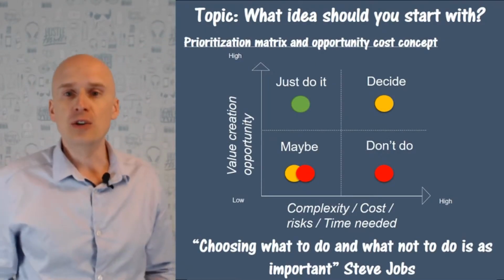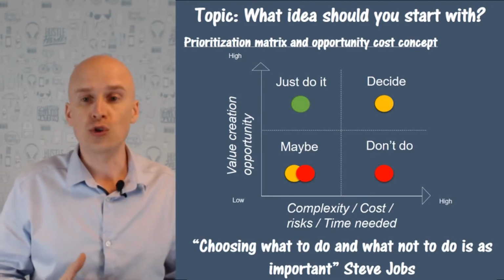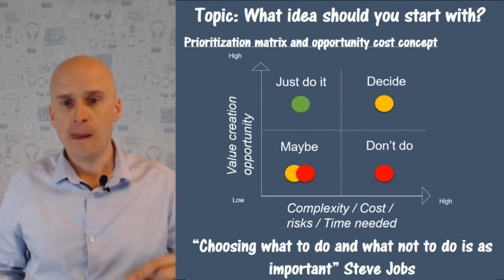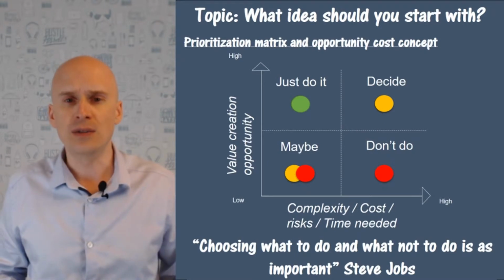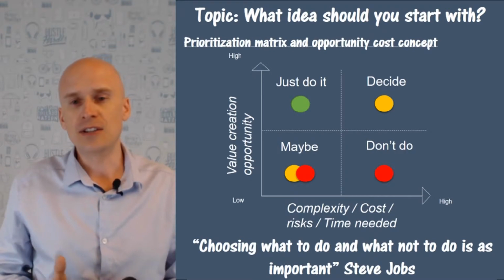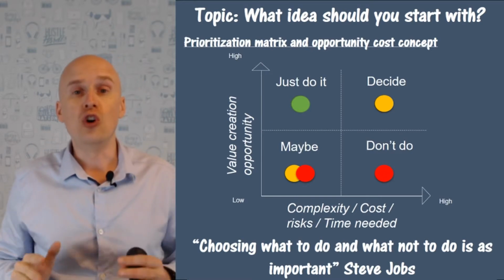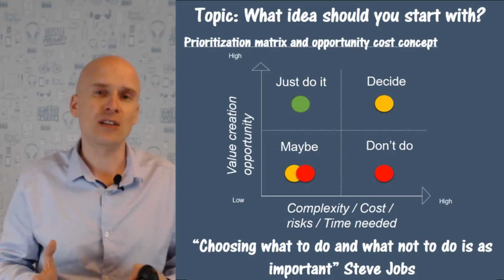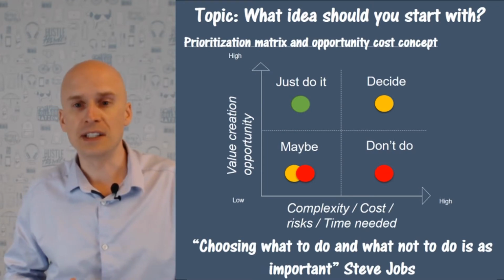What idea should you start with